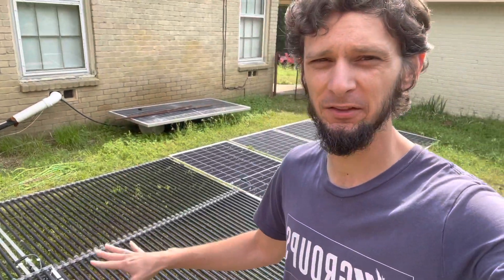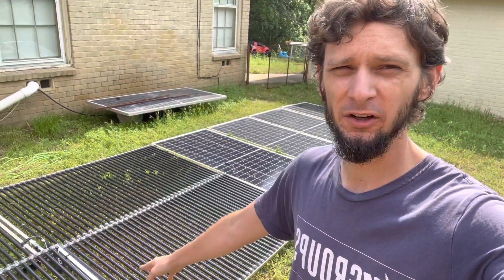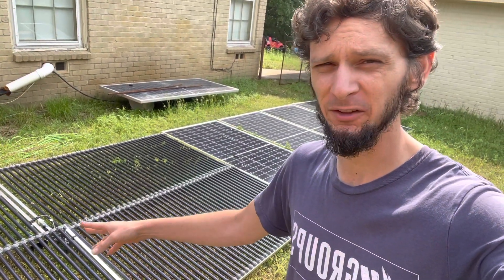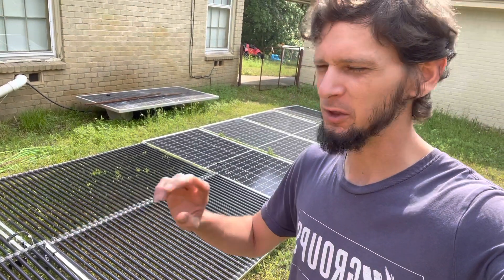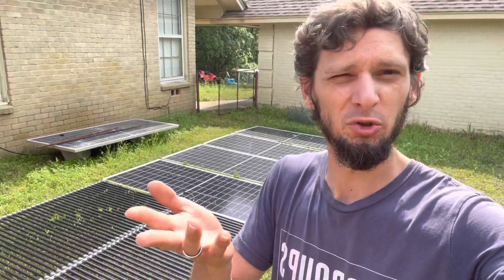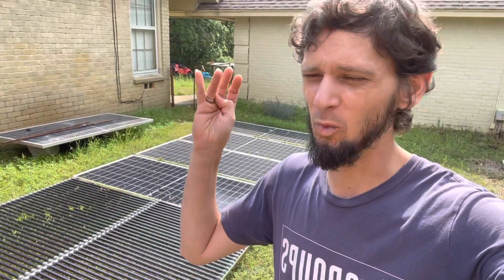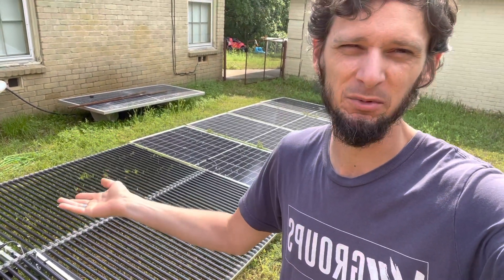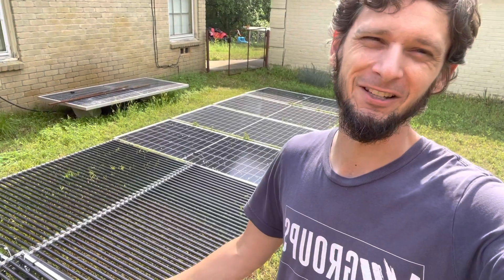I Can’t Math on Camera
Powmr inverter